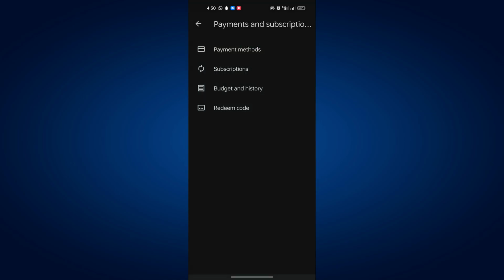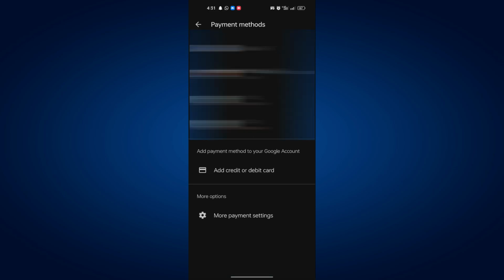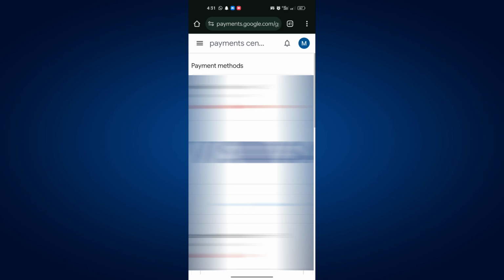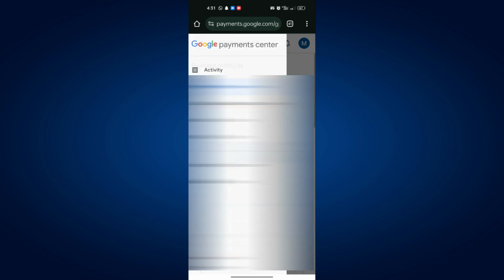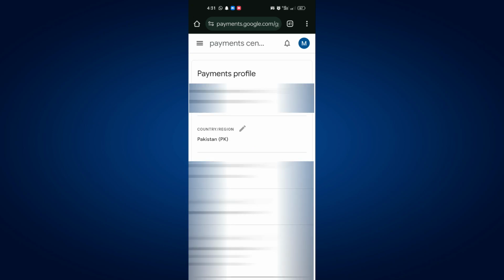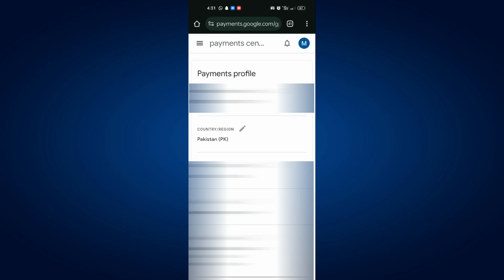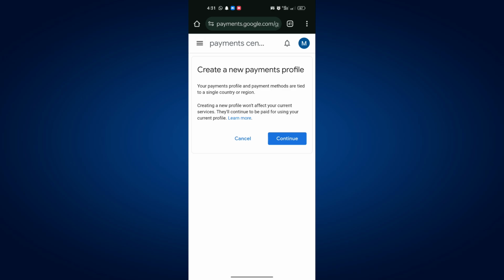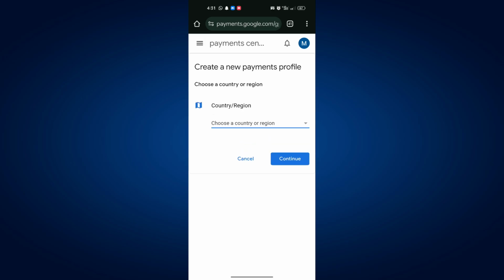How To Change Country Location in Google Play Store 2025 (Full Guide, New Update)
In this video, I’m going to show you how to change your country in the Google Play Store step by step. Whether you’ve moved to a new country or want access to apps, games, or content not available in your current region, this guide will help you make the switch easily and safely.